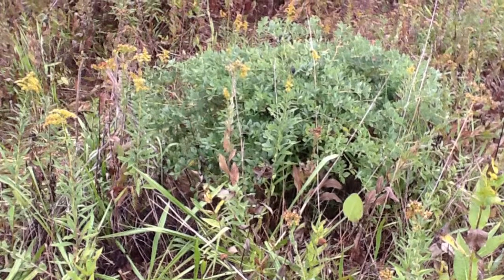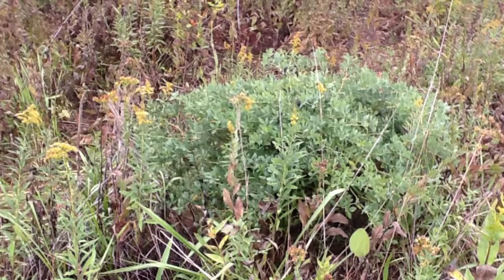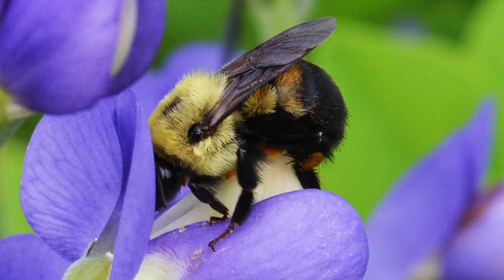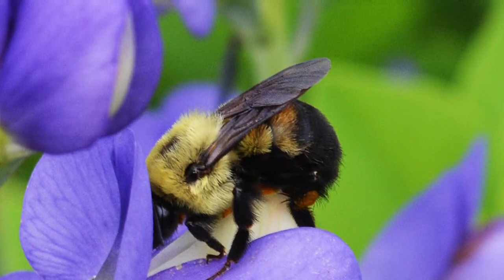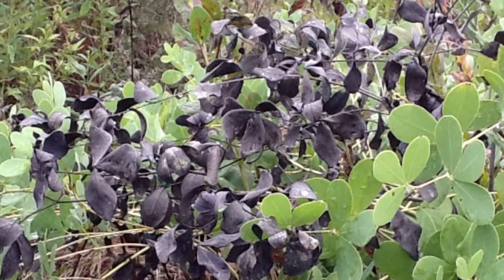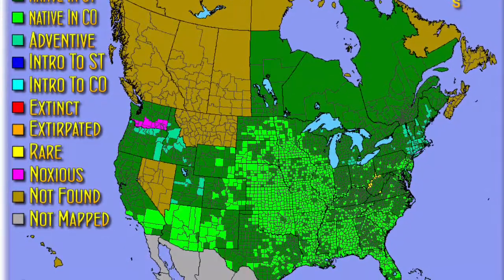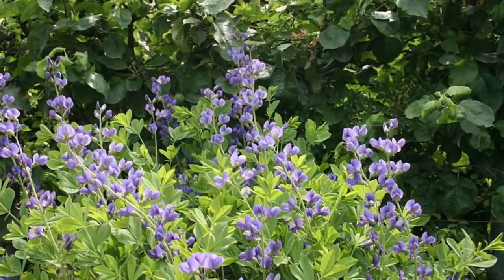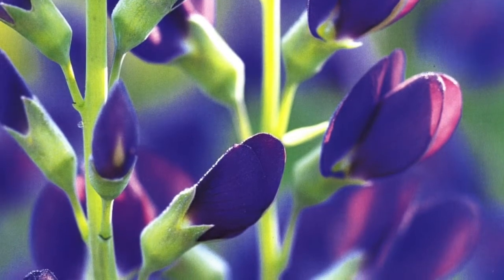False indigo(J and L)